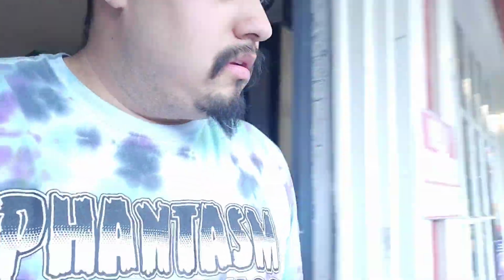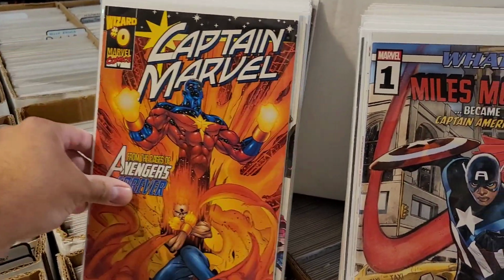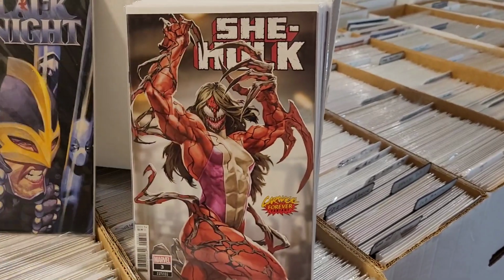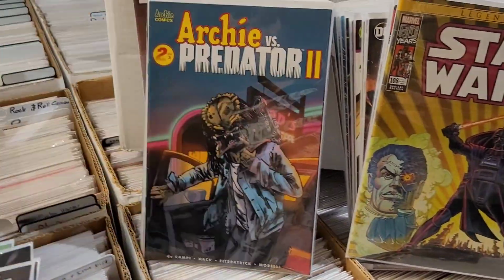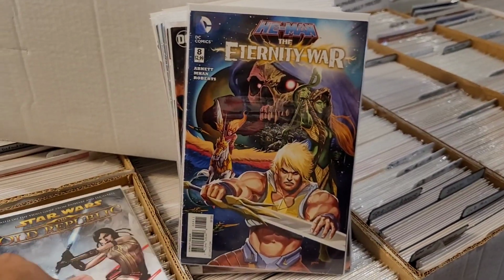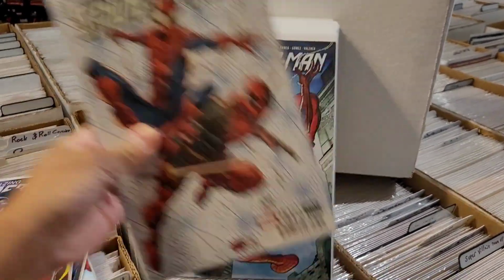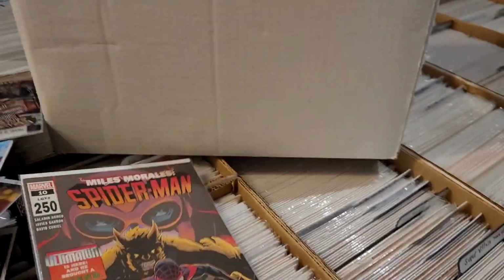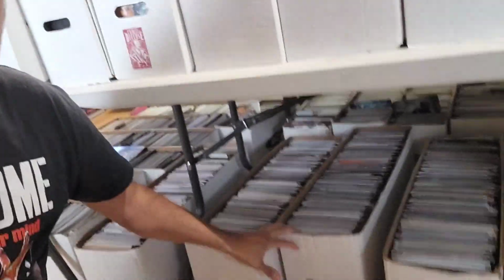PURCHASED A COMIC COLLECTION, surprising modern keys